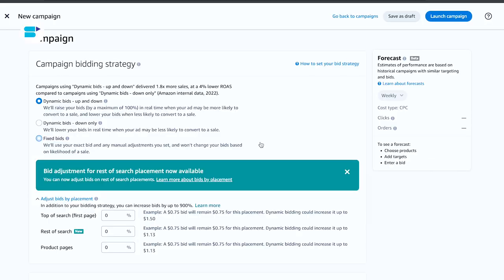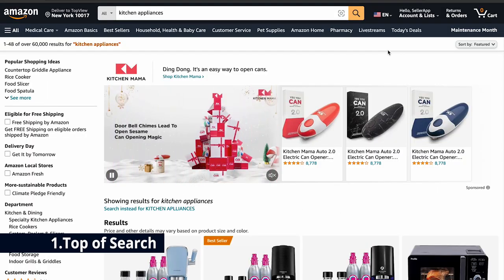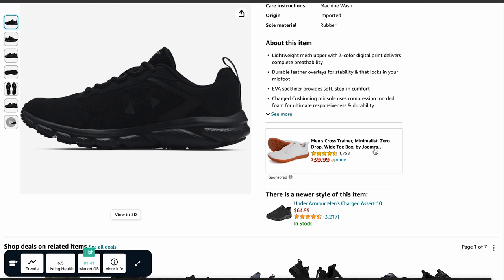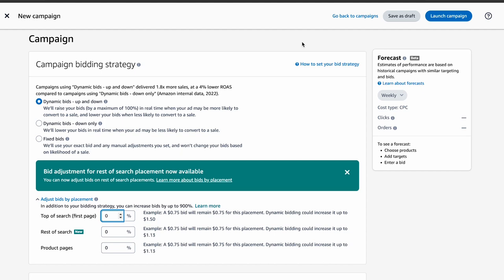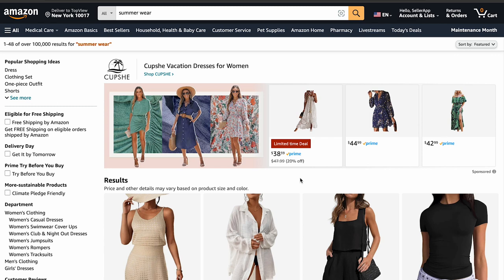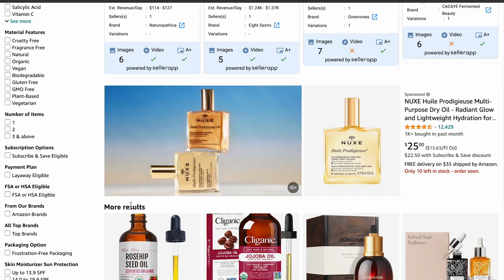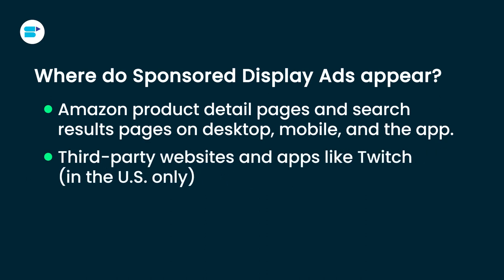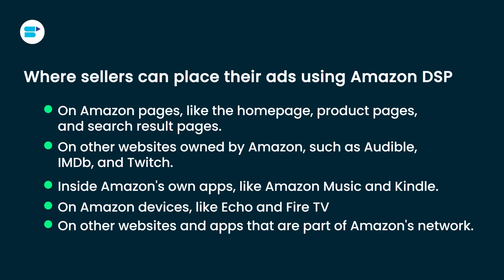Best Amazon Ad Placement Strategies: Seller’s Guide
What are Amazon ad placements? How do I choose the best ad placement on Amazon? This in-depth Amazon ad placement guide will help you double your profits on Amazon!✅

Amazon ad placement strategies involve strategically positioning advertisements within the Amazon platform to maximize visibility and drive sales. These placements, including Sponsored Products, Sponsored Brands, and Sponsored Display ads, offer various targeting options and formats to reach potential customers. Ads can appear at the top of search results (known as "top of search"), within search results ("rest of search"), and on relevant product detail pages. By optimizing ad placements, sellers can enhance their Amazon PPC strategy and improve ad performance. Understanding how Amazon ad placements work is essential for sellers to effectively promote their products and increase visibility. This guide provides insights into the best Amazon ad placement strategies, offering a comprehensive overview of ad placement optimization and how it contributes to successful Amazon PPC advertising.

To solve all your problems and answer all of your questions, in this video Ankita Patil, Product, Evangelist at SellerApp takes deep dive into - Amazon Sponsored Product Ad Placements, How to Optimize Sponsored Products Ad Placements, Amazon Sponsored Brand Ad Placements, Amazon Sponsored Display Ad Placements, Amazon DSP Ad Placements, Which Advertising Option Is Best For Your Business?. So, make sure you watch the video till the end!

Timestamps:

-Introduction: 0:00
-Amazon Sponsored Product Ad Placements: 1:05
-How to Optimize Sponsored Products Ad Placements: 4:20
-Amazon Sponsored Brand Ad Placements: 6:28
-Amazon Sponsored Display Ad Placements: 9:44
-Amazon DSP Ad Placements: 12:34
-Which Advertising Option Is Best For Your Business?: 13:47

Frequently Asked Questions:

🔷 What are Amazon ad placements?

Amazon ad placements refer to the various locations across the Amazon platform where sponsored advertisements can appear. These placements allow sellers and advertisers to promote their products to shoppers on Amazon.

🔷 How do Amazon ad placements work?

Amazon ad placements work by allowing sellers and advertisers to bid on specific keywords or target audiences. When a shopper searches for a related product or browses relevant categories, Amazon displays sponsored ads that match the search query or browsing behavior.